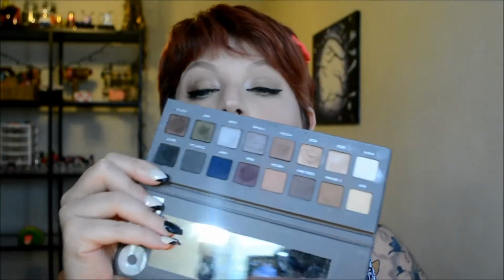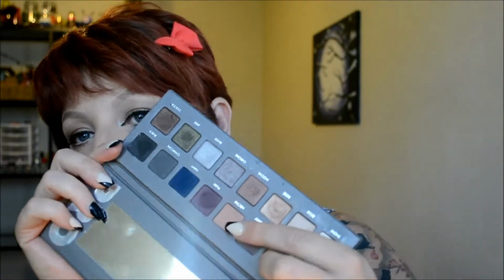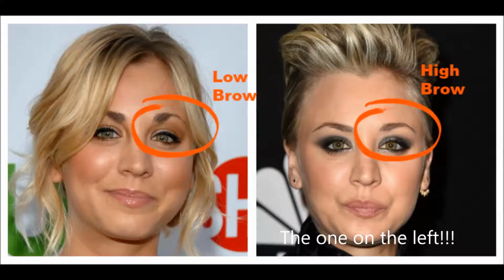The 40 Beauty Questions Tag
I was tagged by MakeupMomma to do this fun tag, hope you enjoy.

Questions:
♥ Questions ♥
SKINCARE
-How many times do you wash your face daily?
-What skin type do you have? (dry,oily,combo)
-What is your current facial wash?
-Do you exfoliate?
-What brand do you use?
-What moisturizer do you use?
-Do you have freckles?
-Do you use eye cream?
-Do you or did you have acne prone skin?
-Did you ever have to use Pro-activ?

MAKE-UP
-What foundation do you use?
-How about concealer?
-Do you know your undertone color?
-What do you think of fake eyelashes?
-Did you know that you are suppose to change your mascara every 3 months?
-What brand of mascara do you use?
-Sephora or MAC?
-Do you have a MAC Pro-card?
-What makeup tools do you use in make up application?
-Do you use make-up base/primer for the eyes?
-For the face?
-What is your favorite eyeshadow (color or shade)?
-Do you use pencil or liquid eyeliner?
-How often do you poke your eyes with an eyeliner pencil?
-What do you think of pigment eyeshadows?
-Do you use mineral makeup?
-What is your favorite lipstick?
-How about lipgloss?
-What is your favorite blush to use?
-Do you buy your makeup on ebay?
-Do you like drugstore makeup?
-Do you go to CCO's? (cosmetic company outlets)
-Did you ever consider taking make-up classes?
-Are you clumsy in putting on makeup?
-Name a makeup crime that you hate?
-Do you like colorful shades of makeup (lipstick,eyeshadow) or neutral ones?
-Which celebrity always has great make up?
-If you could leave the house using just ONE make up item,what would you use?
-Could you ever leave the house without any makeup on?
-Do you think you look good even without any makeup on?
-In your opinion, what is the BEST makeup line?
-What do you think of Makeup?

My Many Different Ways To Connect w/Me!
Facebook, Instagram and Twitter are all under ITendToWingIt.

I don't maintain that as much as the others, but it is I am trying to get better at keeping it up.

What I eat in a day to lose weight, vlogs